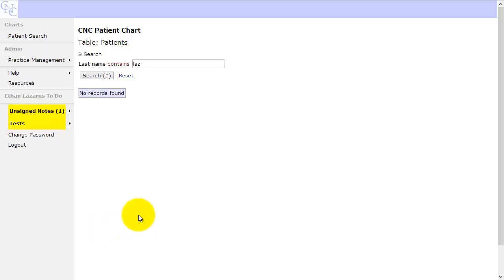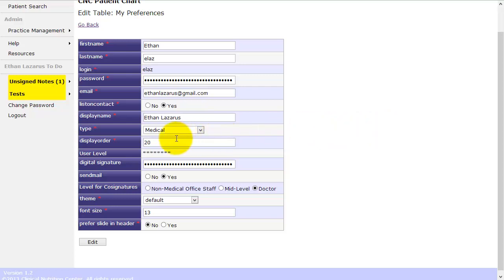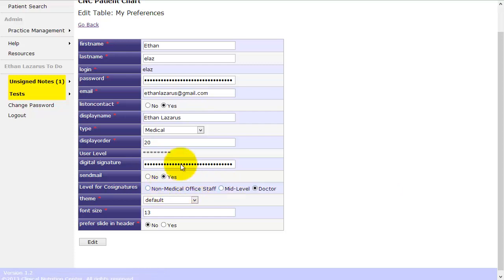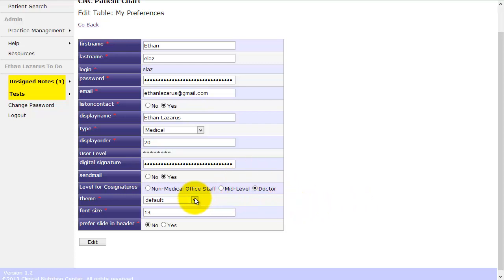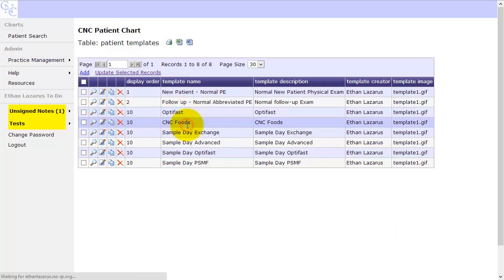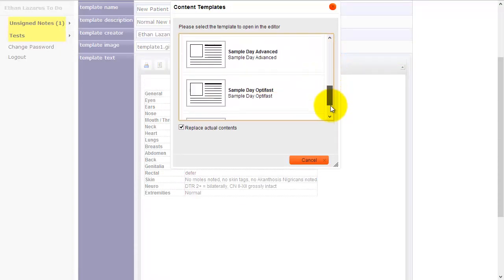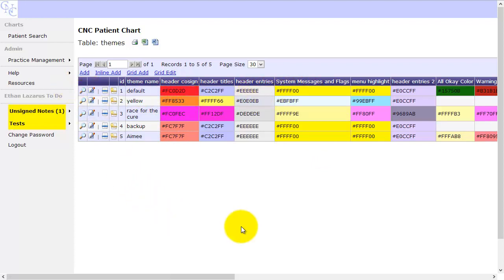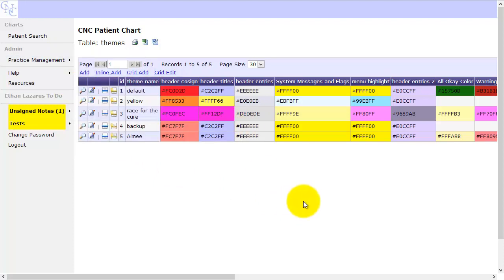Practice Management - Preferences